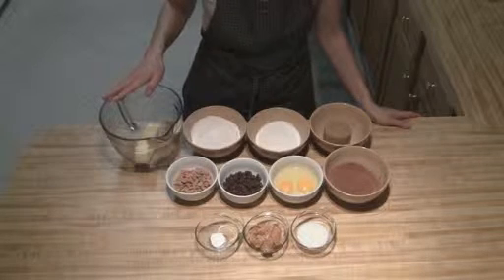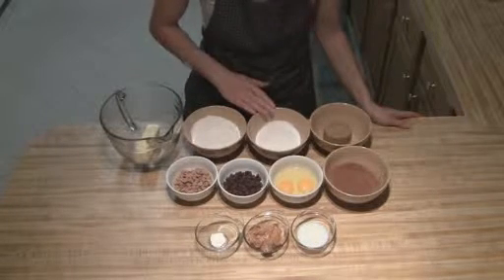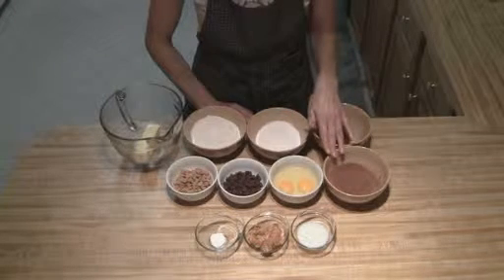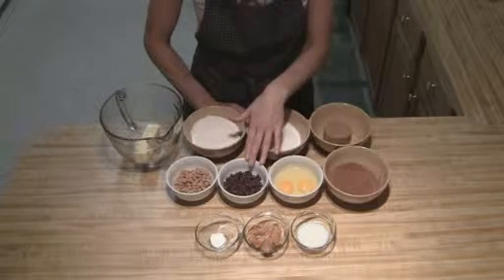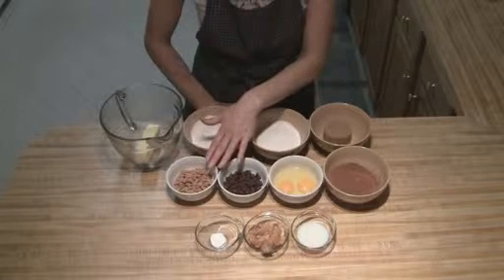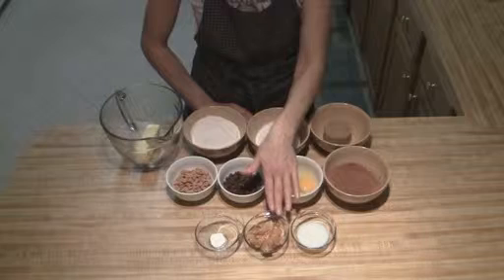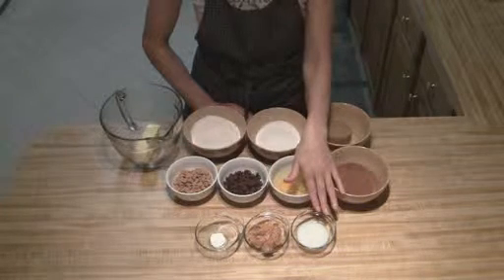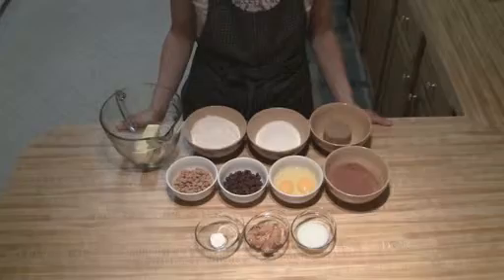Peanut Butter Swirl Brownies part 1